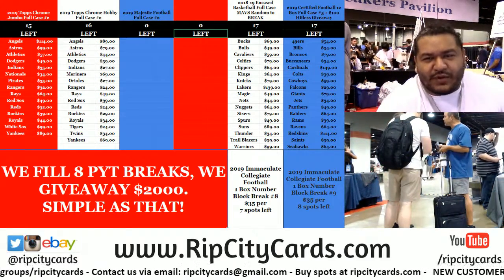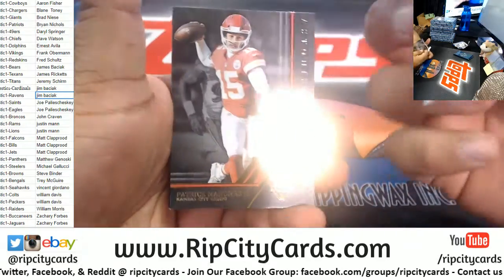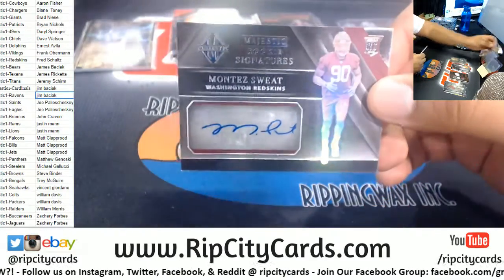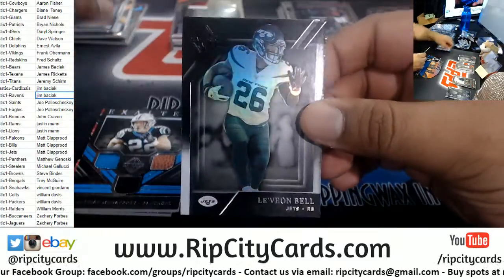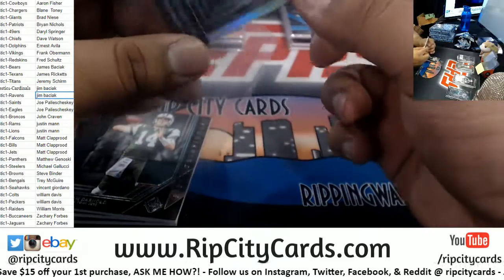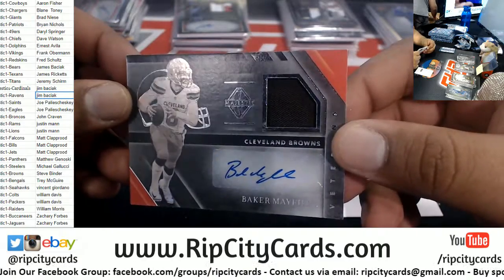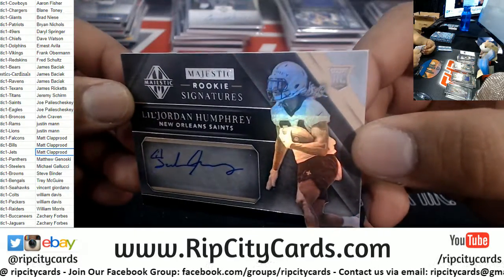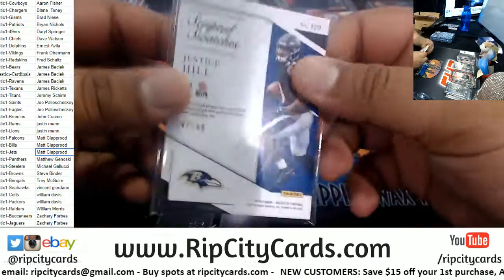2019 Majestic Football Full Case #1 RCC